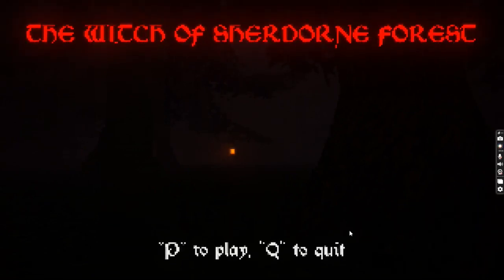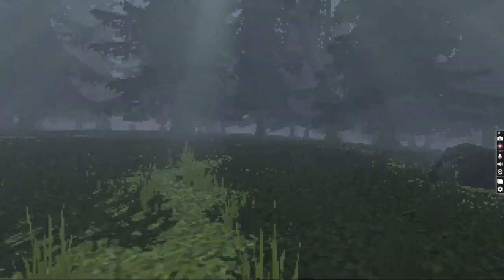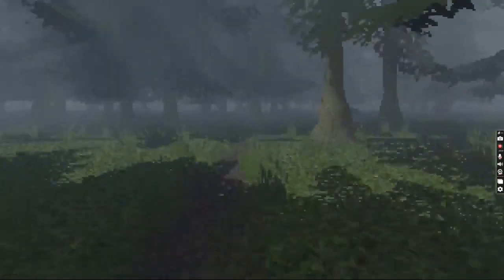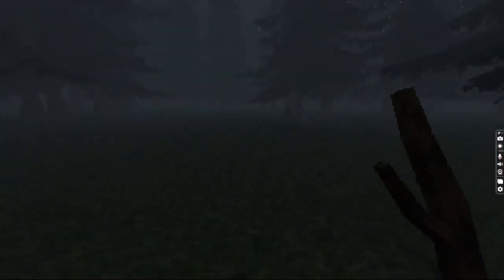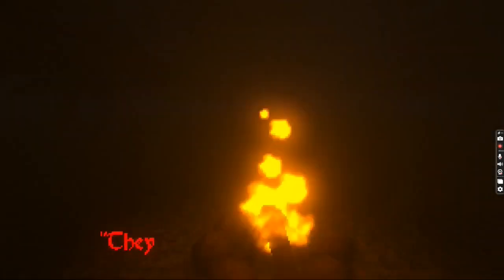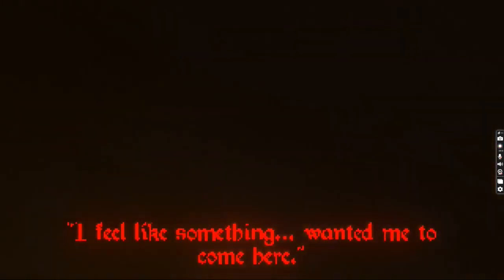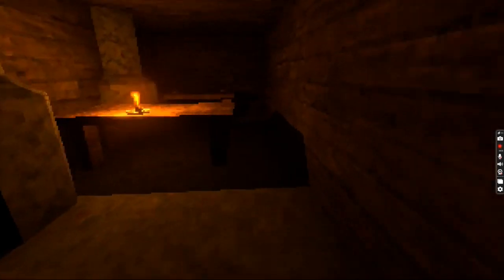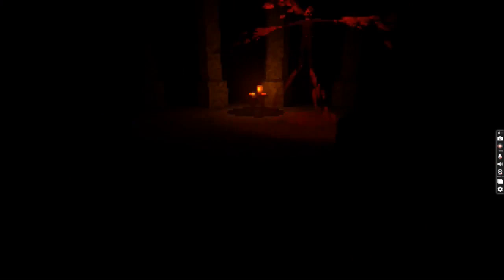Ma'am? Where Are You?- The Witch Of Sherdorne Forest